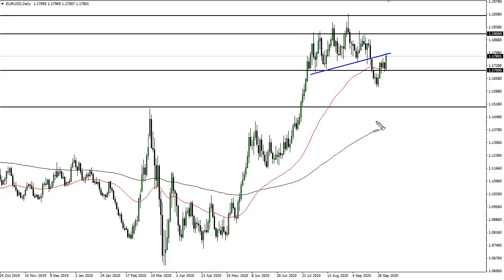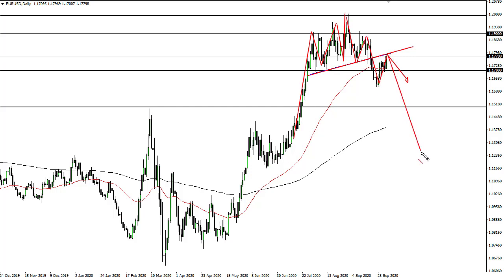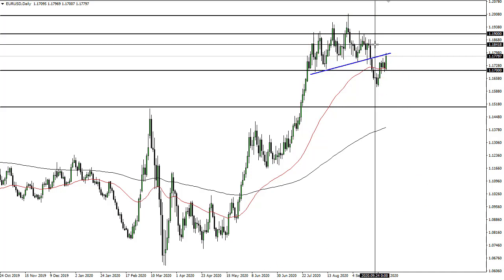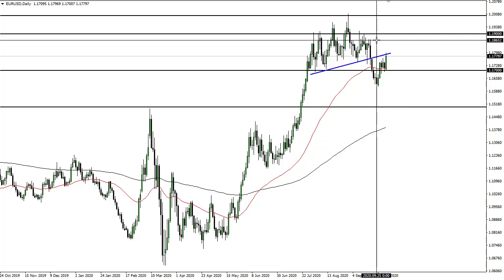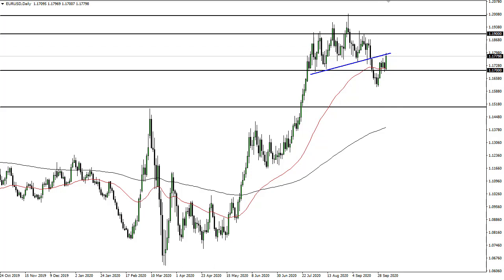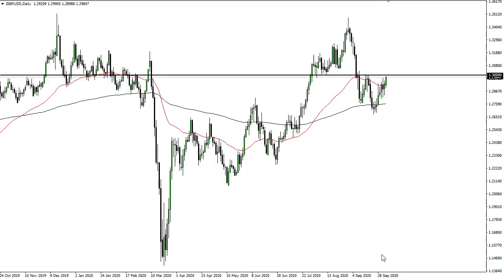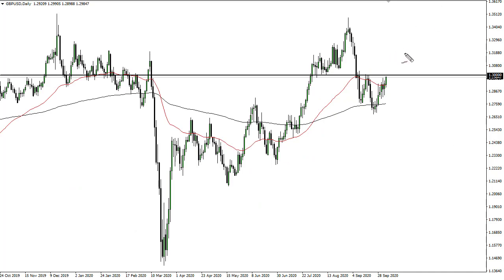EUR/USD and GBP/USD Forecast October 6, 2020